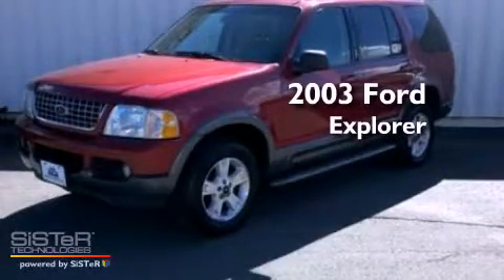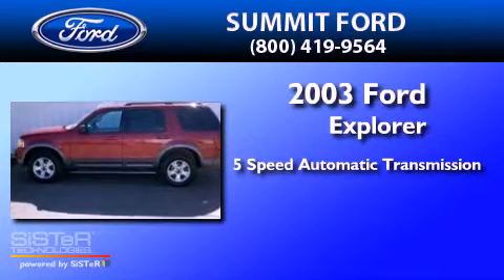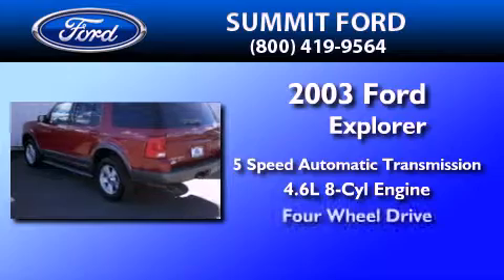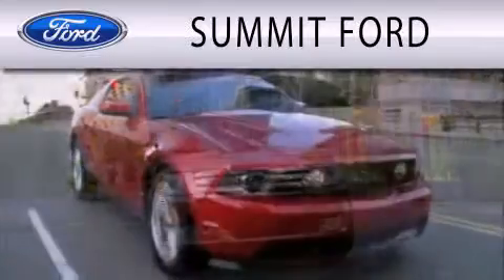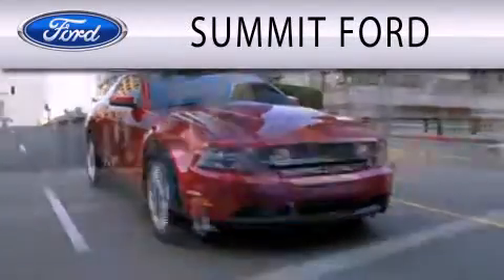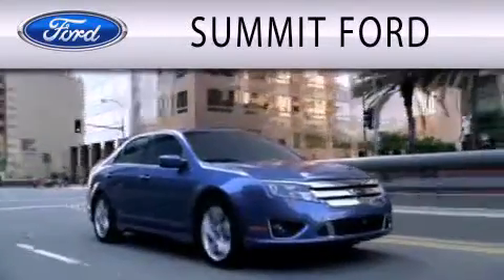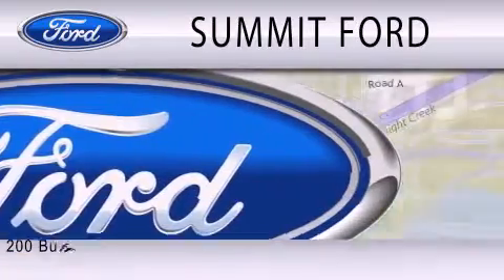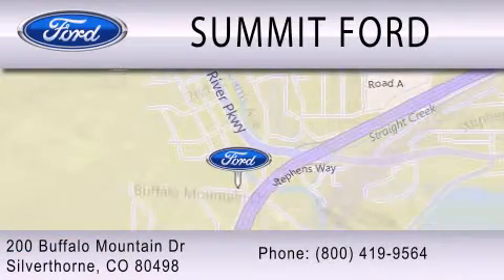2003 FORD EXPLORER CO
Year : 2003
 Make : FORD
 Model : EXPLORER
 Engine : 4.6L V8
 Trans . : AUTO 5SPD
 Exterior : RED
 Miles : 113,608

 Stock : C1644A

 200 Buffalo Mountain Drive
  , CO 80498